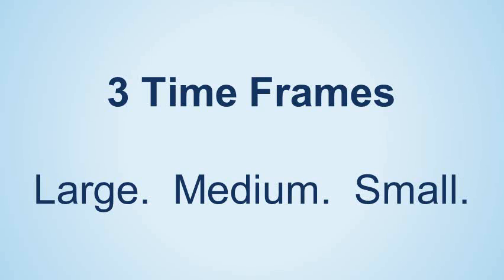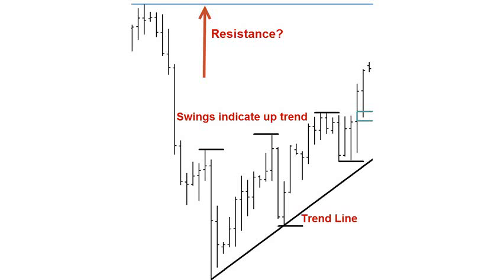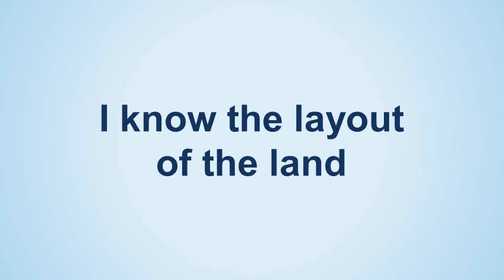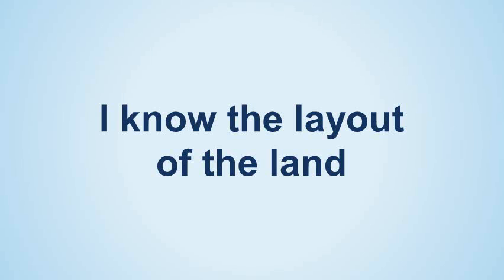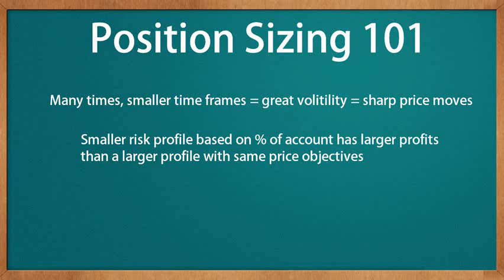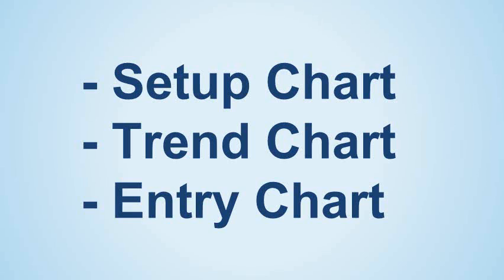What Are The 3 Levels For Trading Success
In trading, what you can't see can hurt you and there is no better way to protect yourself than to see what lies ahead. That, for me, involves different time frames. NetPicks Services are offered for educational and informational purposes only and should NOT be construed as a securities-related offer or solicitation or be relied upon as personalized investment advice. We are not financial advisors and cannot give personalized advice. There is a risk of loss in all trading, and you may lose some or all of your original investment. Results presented are not typical.